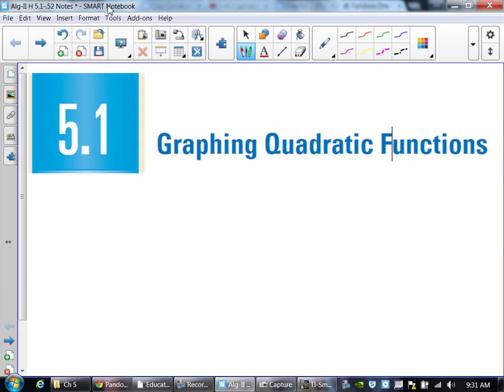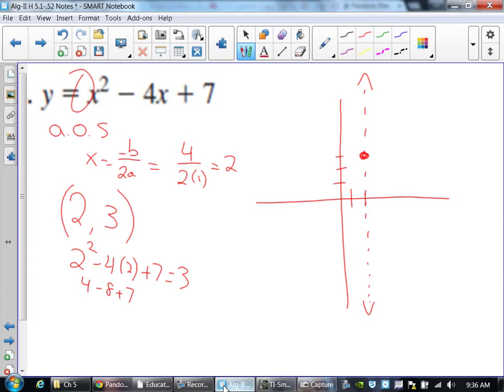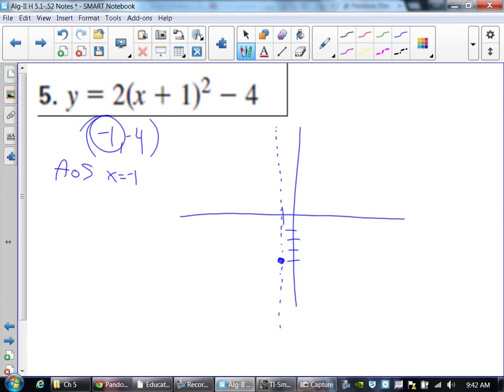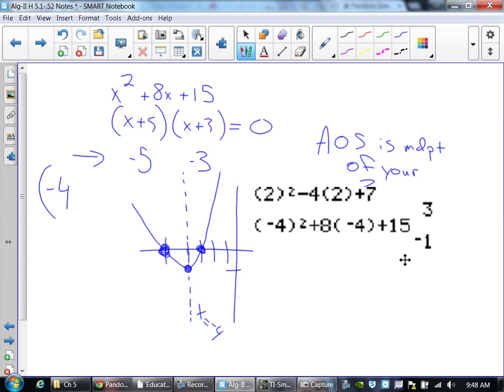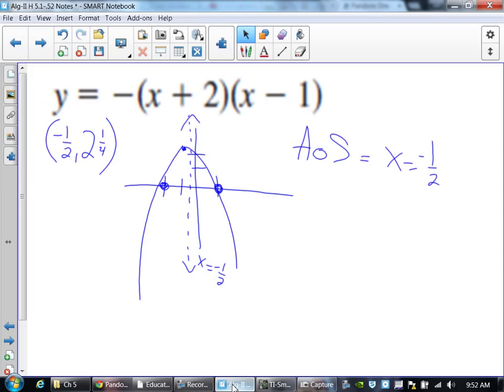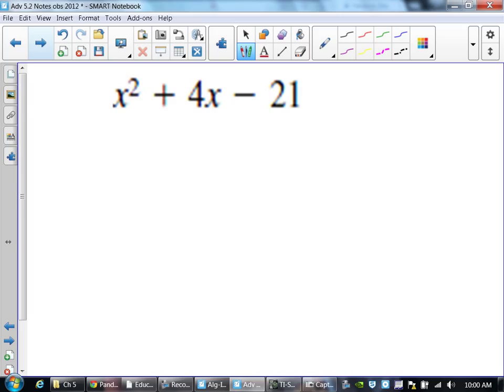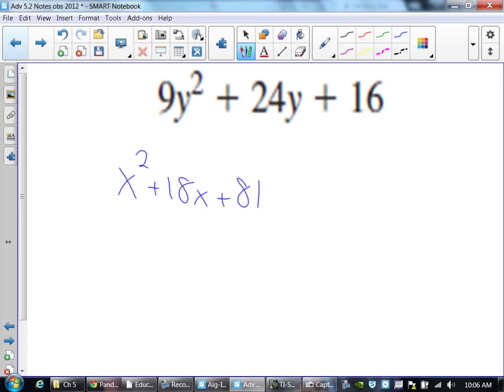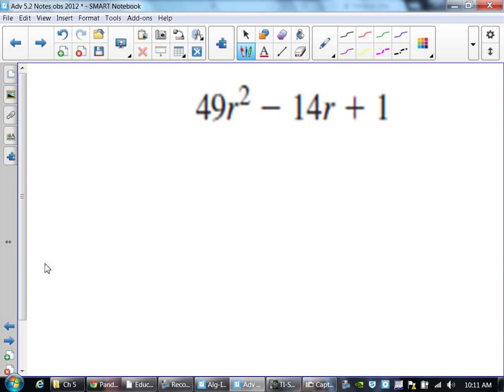September14 5 1 and 5 2 Notes day 1 p3